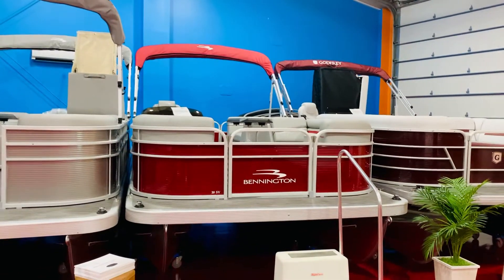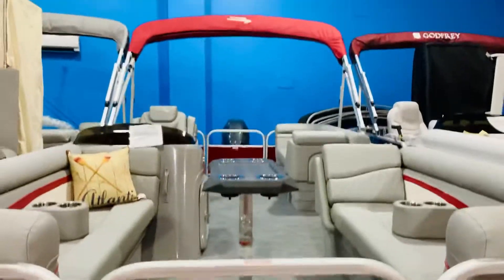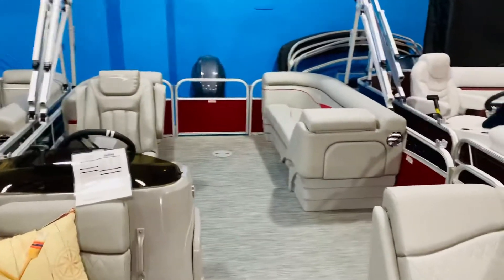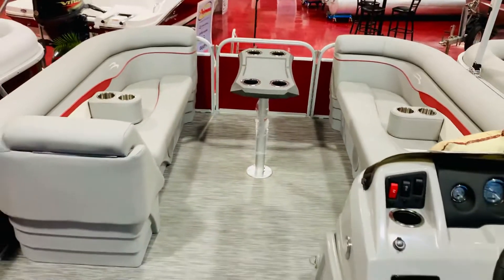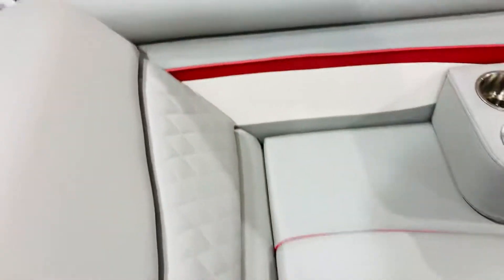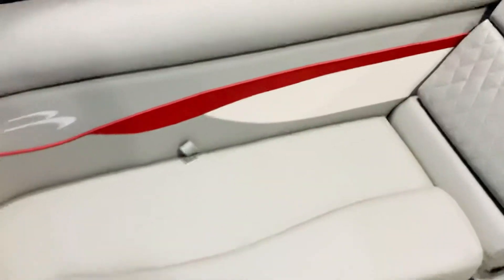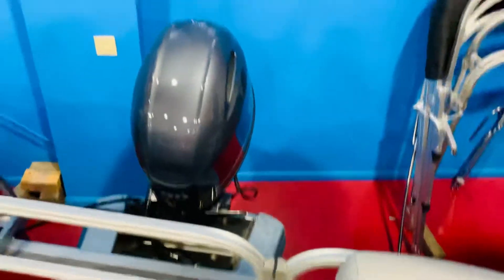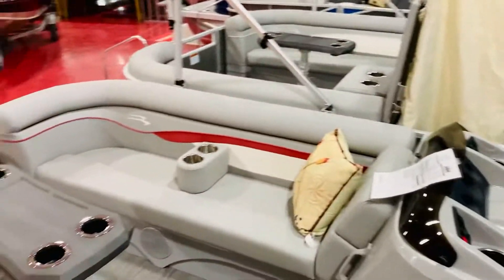2021 Bennington 20SVSR Virtual Walkthrough @ FPM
20’ Stern Radius Model in Rossa Red w/Silver Simtex Upholstery and color matched flooring.  Equipped with a 90HP Yamaha 4stroke and more!